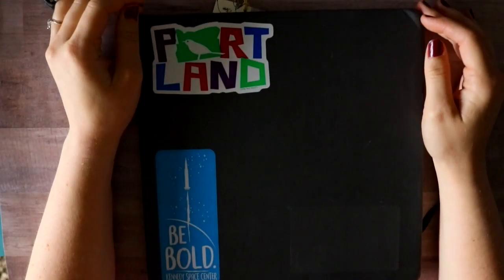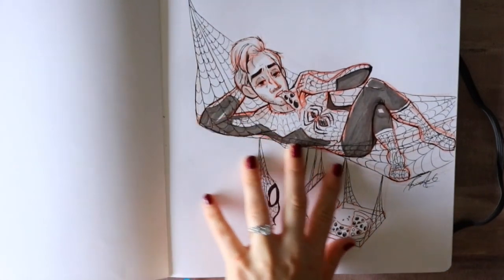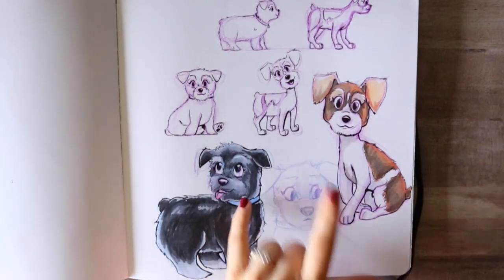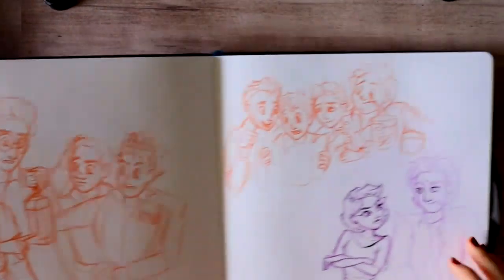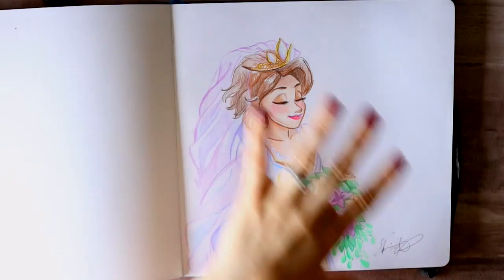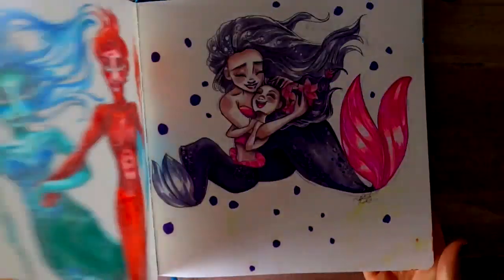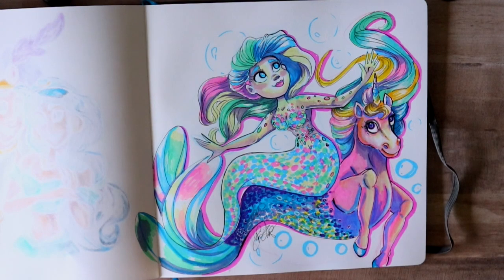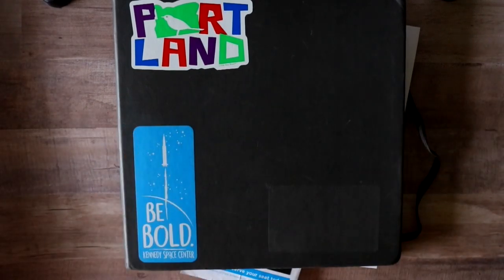THE BIGGEST SKETCHBOOK I HAVE EVER FINISHED - Sketchbook Tour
I have had some big sketchbooks in my life, but never a 10x10 inch sketchbook, and never have I ever finished a sketchbook THIS BIG. I used to have a 16x12 inch sketchbook, but I never filled it up with drawings I loved, it was for all my art assignments in my "Drawing Fashion for the Stage Class."

I was intimidated when I purchased this sketchbook from Illo back in Feburary. But I got it completely filled up in May. I also managed to fill this sketchbook up A TON more than I usually do in most of my sketchbook tours that you have seen in the past.

 I hope you enjoy this long video explaining every single drawing in this huge sketchbook. I  hope you challenge yourself some day in the future to fill a large or tiny sketchbook! Enjoy my favorite sketchbook tour by far!

Yes, my husband makes an appearance towards the end. Enjoy our banter.

Materials in this sketchbook:
illo sketchbook 10x10 inches
Prismacolor Col-Erase Pencils
Pencils
Prismacolor Colored Pencils
Copic Markers
Master's Touch Alcohol-Based Markers (Hobby Lobby brand)
Micron and Copic liners